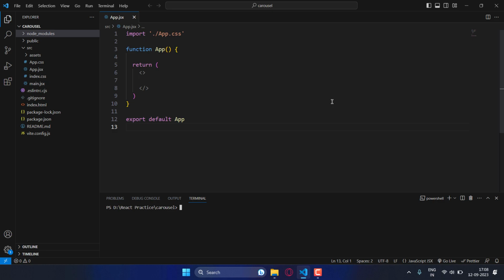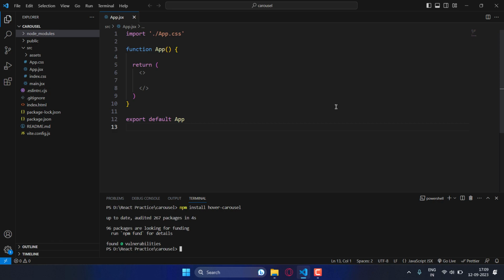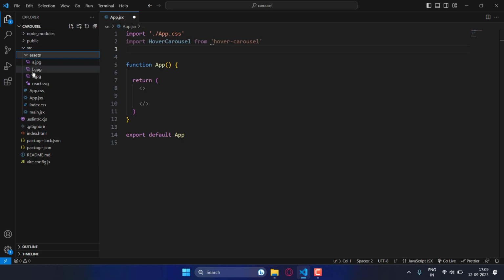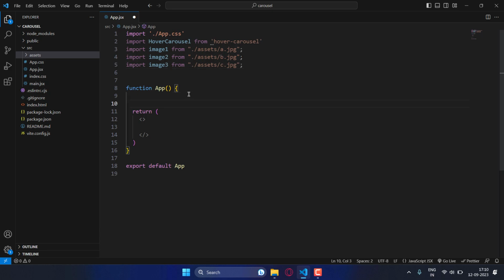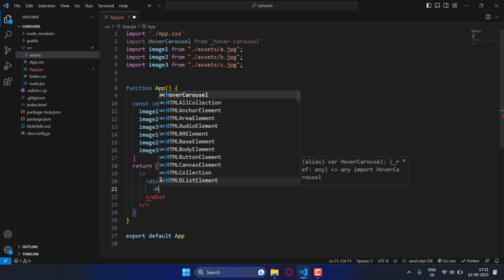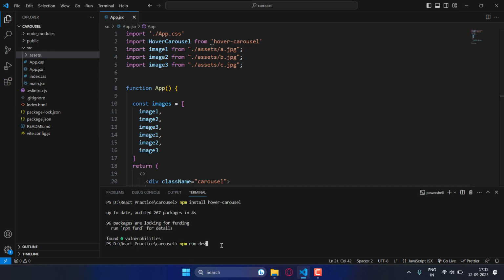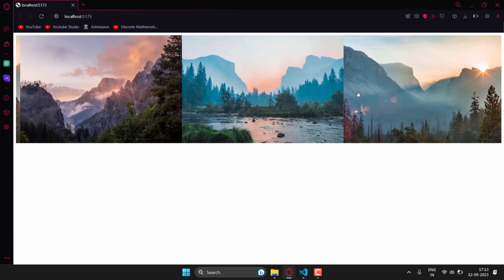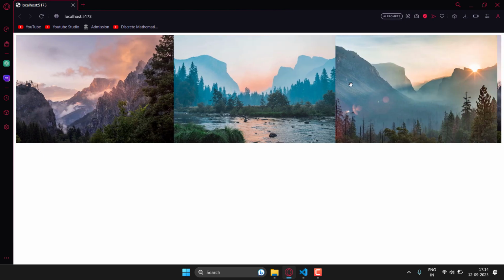Create Carousel in React JS | Create Image Slider in React JS | In 3mins🔥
Hello Guys, today in this video I am going to show you how to create carousel in React JS. Or how to create image slider in React JS. I have tried to give simple step-by-step guide in the video.

Command
npm install hover-carousel